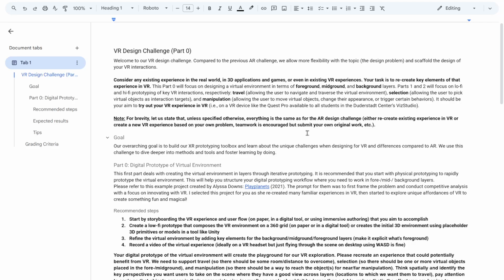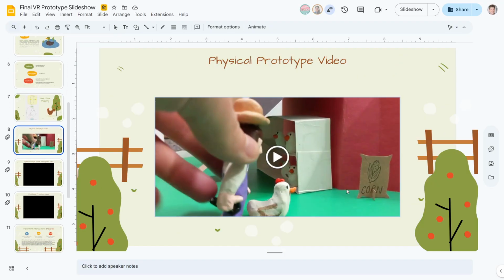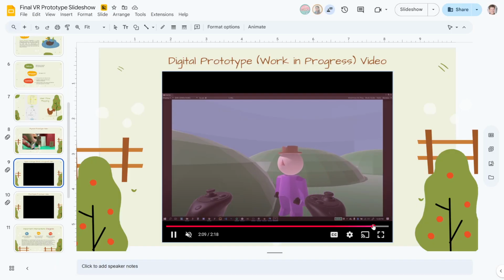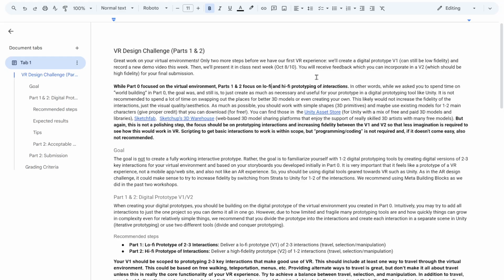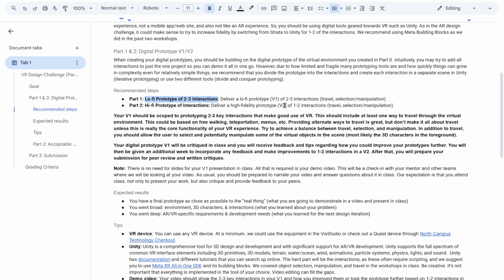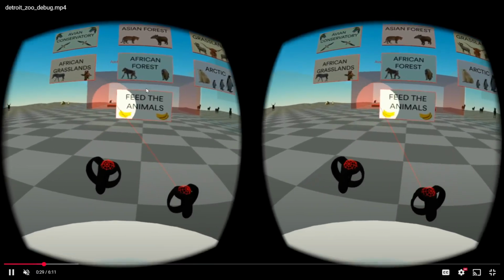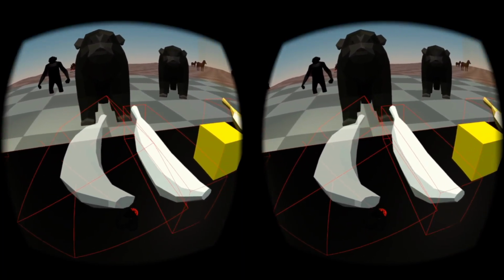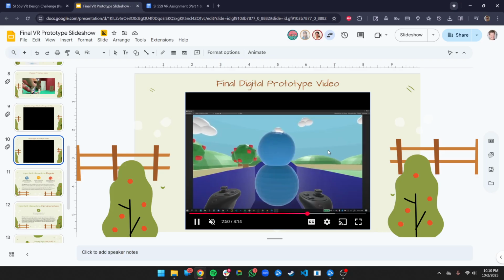SI 559 VR Design Challenge